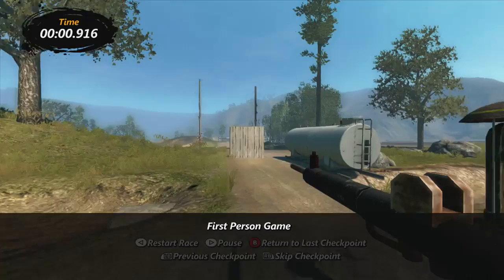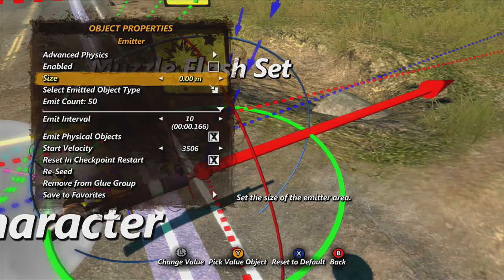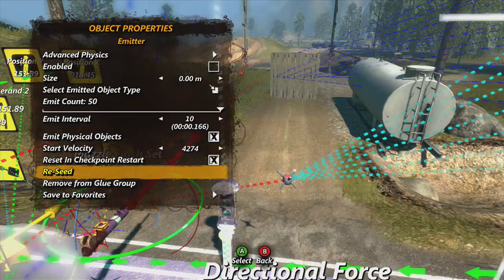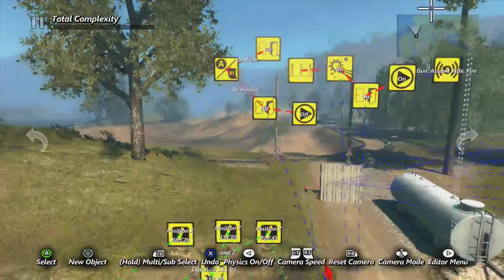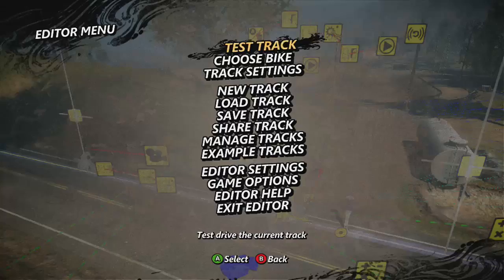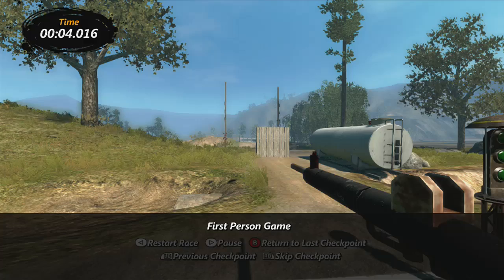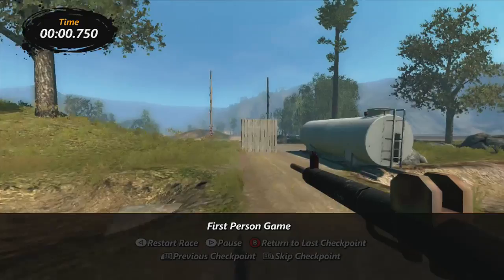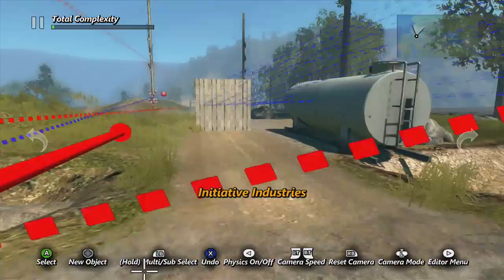Trials Evolution Tutorial: Easy Emitter Gun!!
Very simple and easy to do!